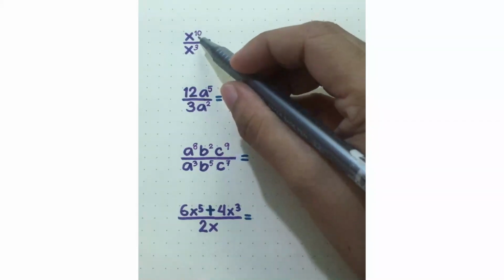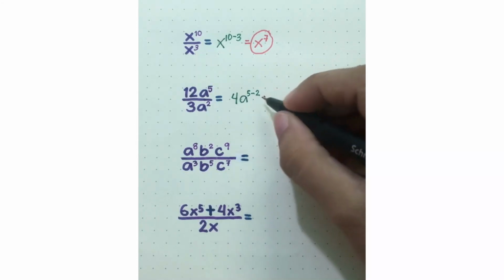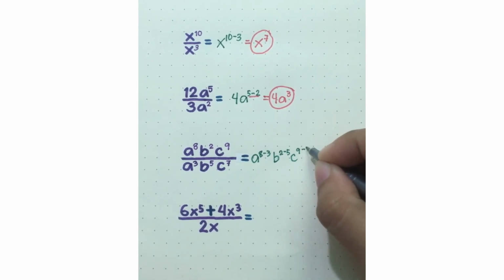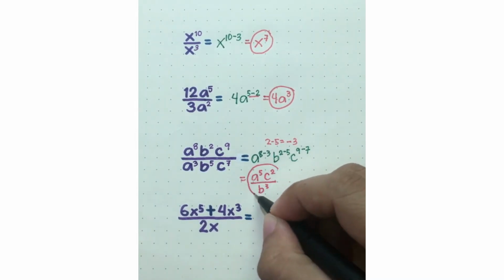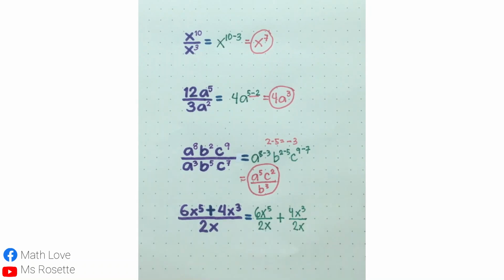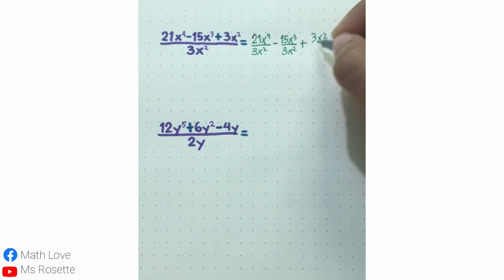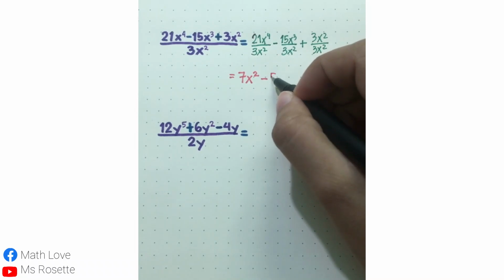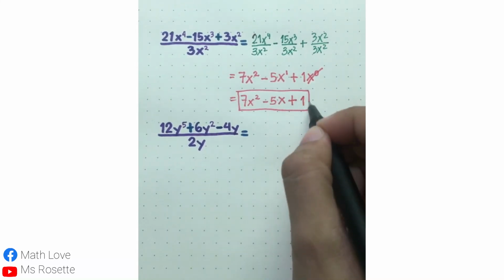Dividing a Polynomial by a Monomial [ Division of Polynomials] | Ms Rosette